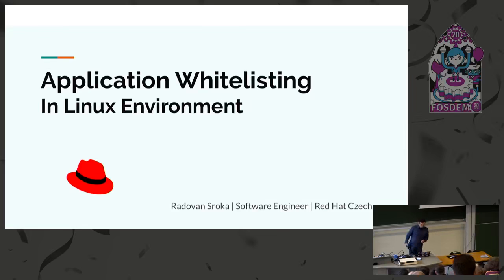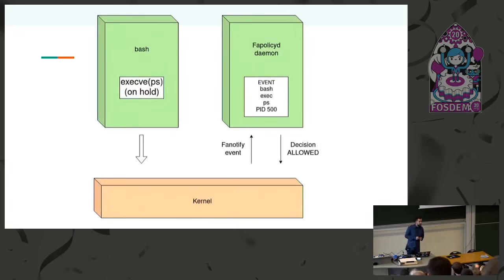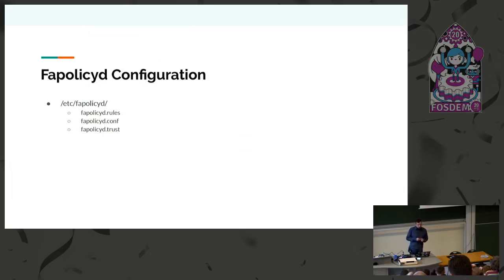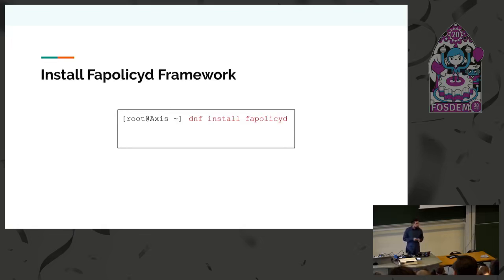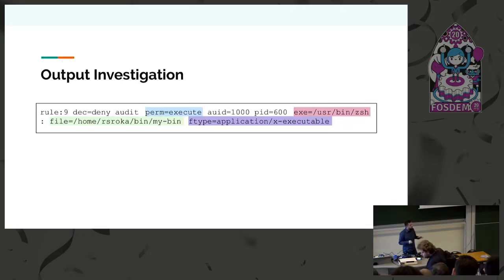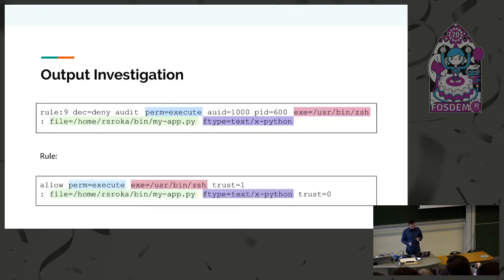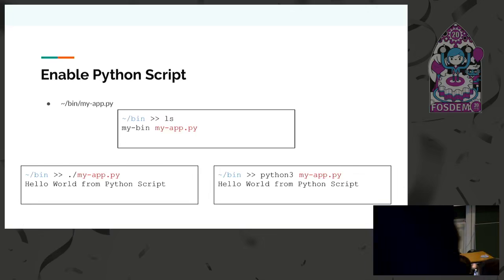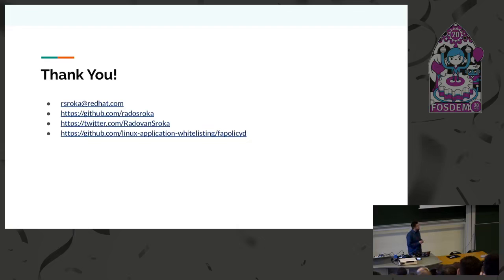Application Whitelisting in Linux Environment